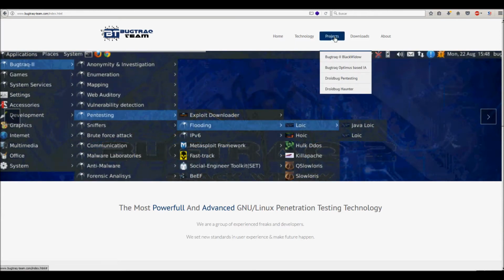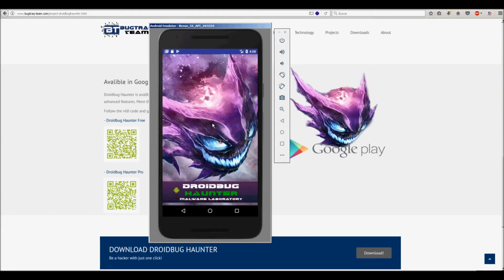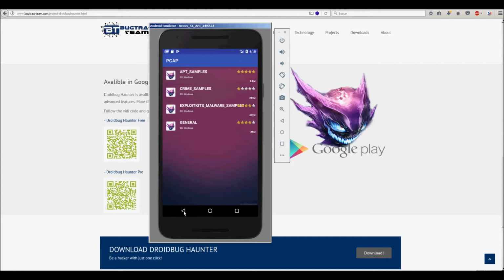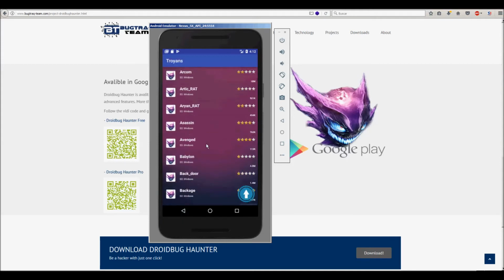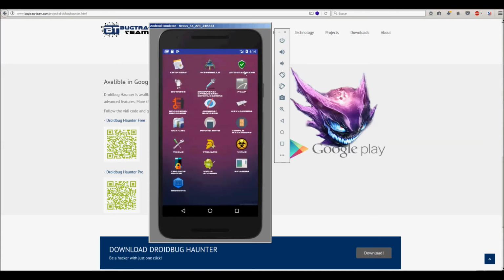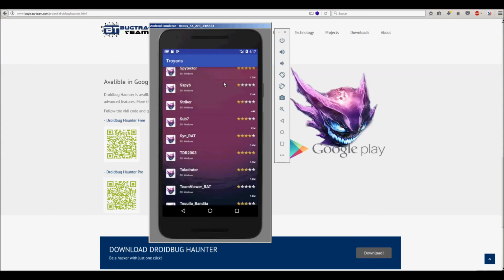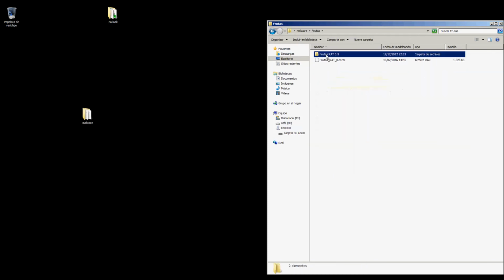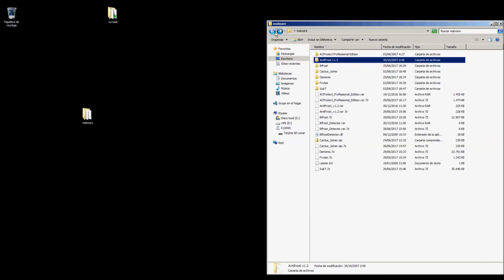Droidbug malware Haunter Android laboratory APK - Presentation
Droidbug Haunter is an innovative new tool developed by the team of Bugtraq-Team. The main features of this apk, is that it has more than 500 tools for Android/IOS/windows/linux/Mac for Malware through its Smarthphone or tablet.

Happy Hacking!!